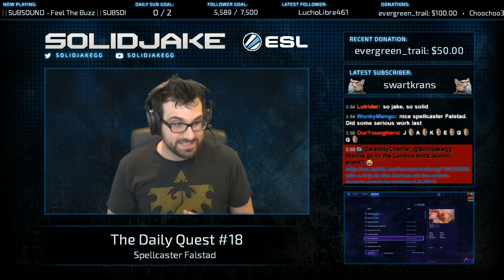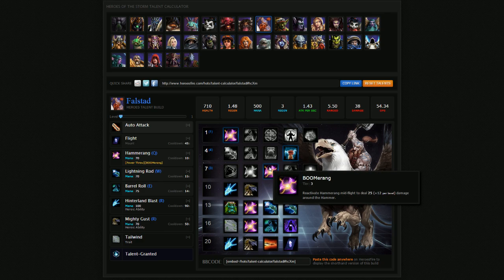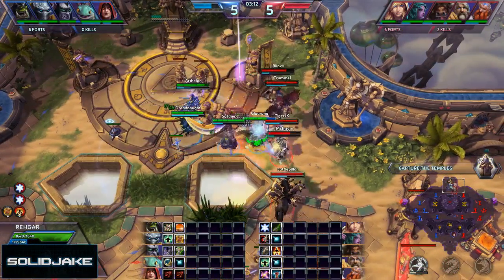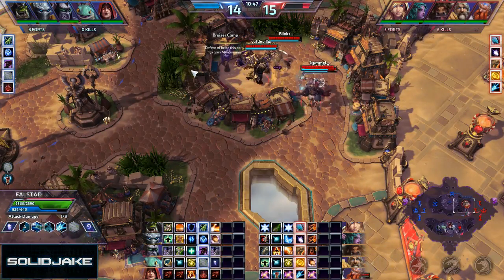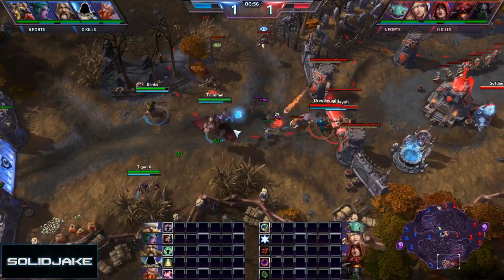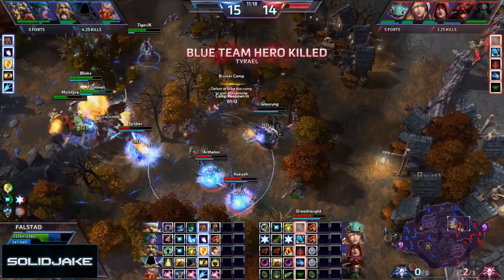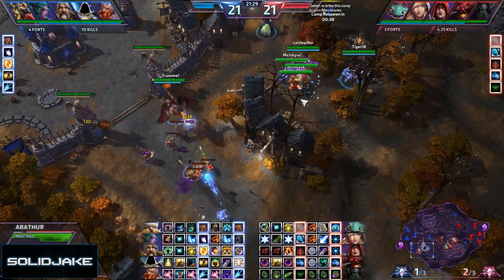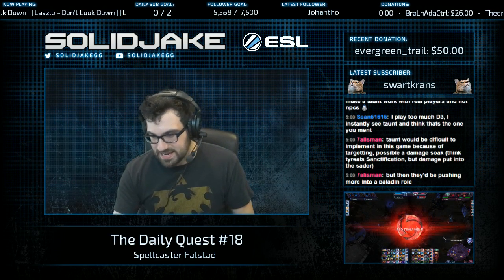The Daily Quest #18 - Spellcaster Falstad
The Daily Quest is back, and in this video we are taking a look at some replays from the ESL Major League highlighting ability power falstad.